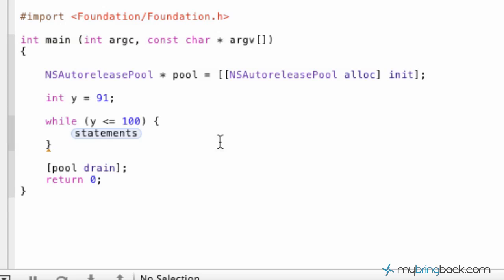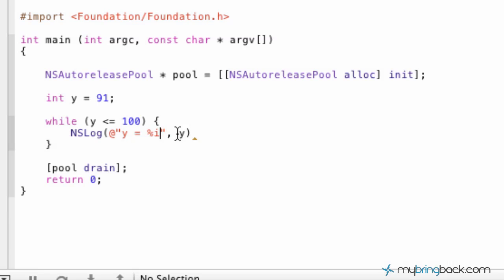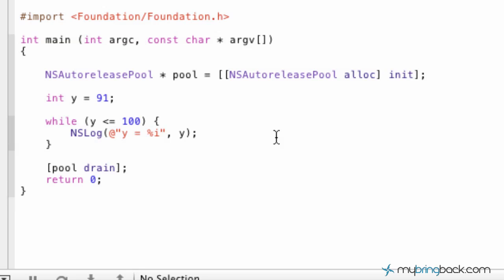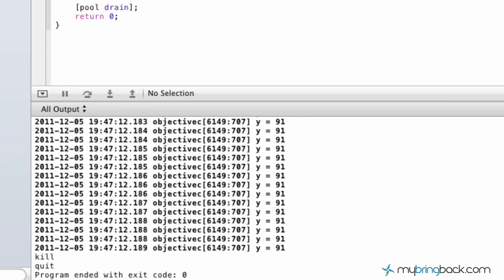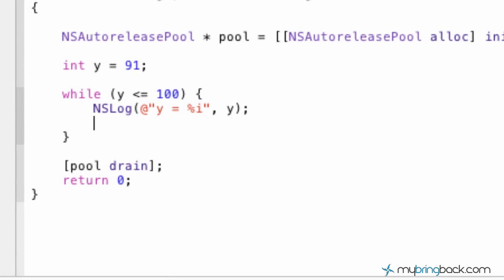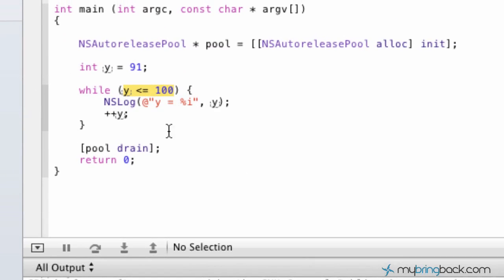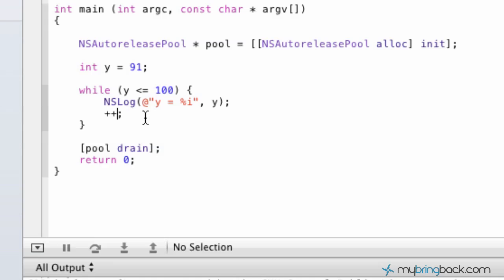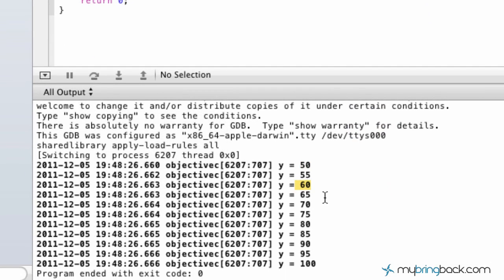Learn Objective C Tutorial 1.17 While Loops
Brief Objective C Tutorial Overview of While Loops; which allows a program to run "while" a condition proves true. This can all be done through Xcode 4 within the Objective C language.